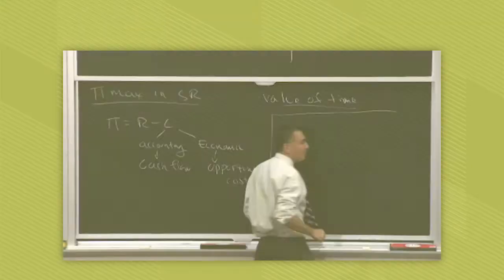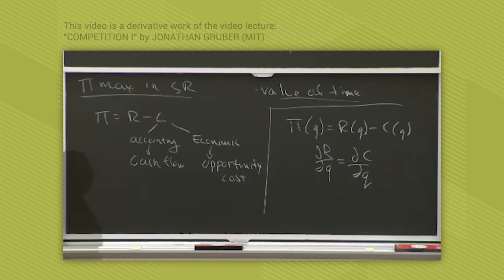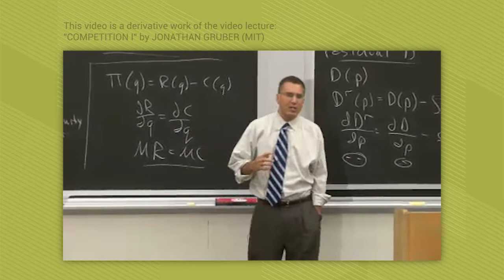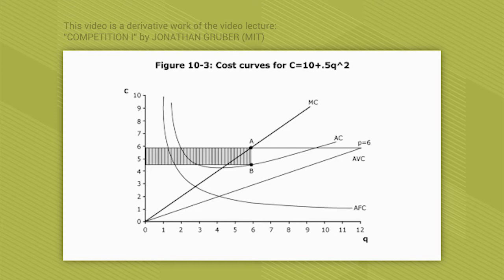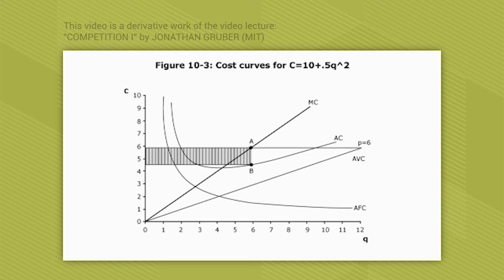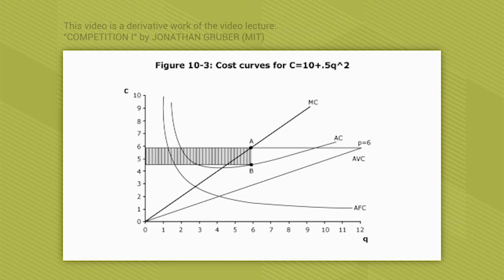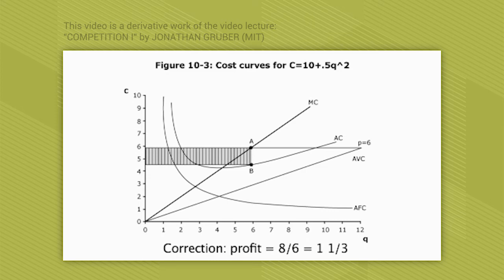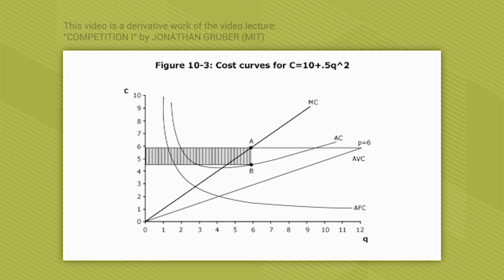Short Run Profit Maximization in a Competitive Market (derived from video lecture by J. Gruber)